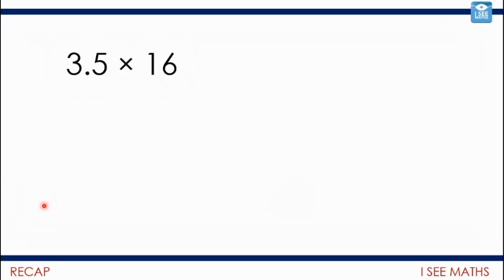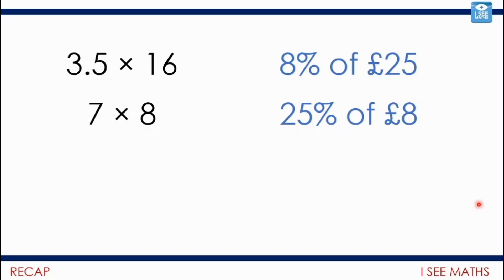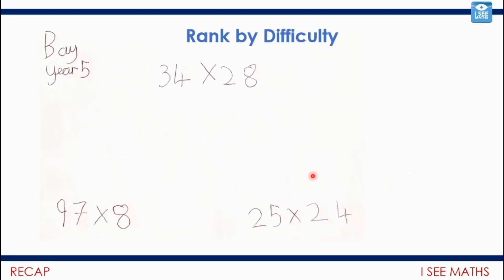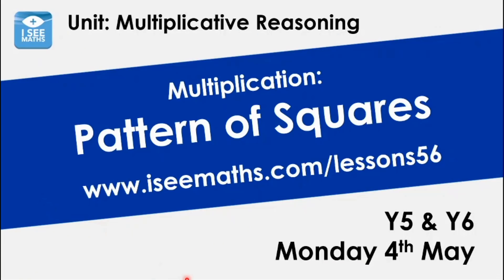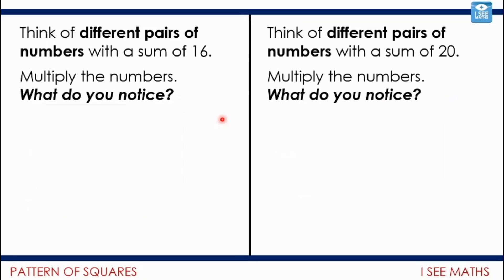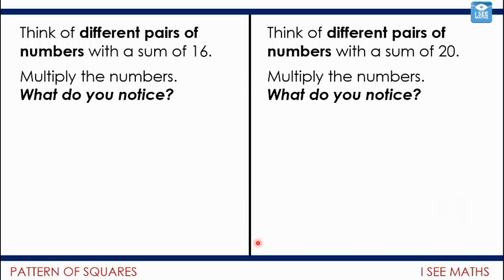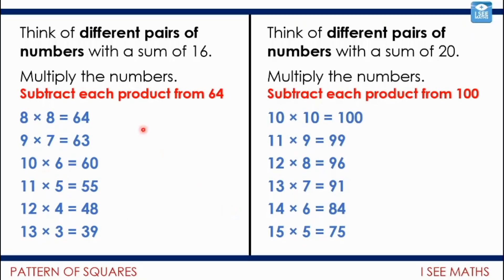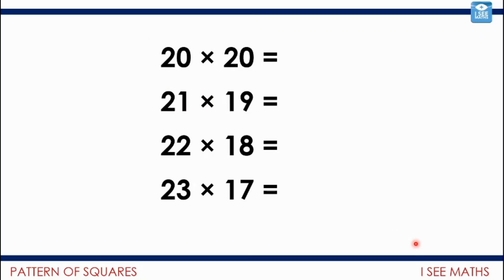Pattern of Squares, Y5 & Y6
In this video, we explore an amazing pattern that exists when pairs of numbers with the same sum are multiplied together. Can you spot the pattern? or explain it? A wonderful investigation for Y5 and Y6 children!